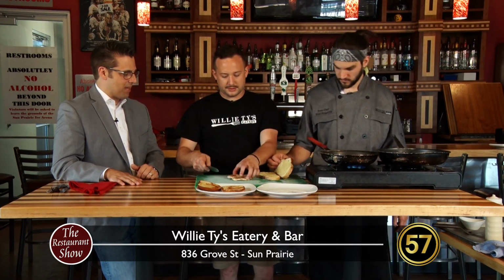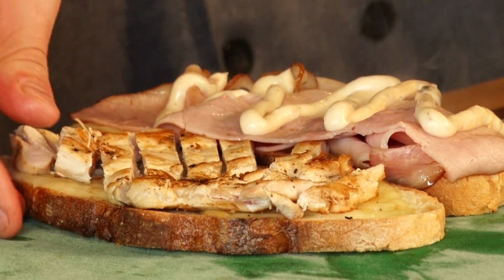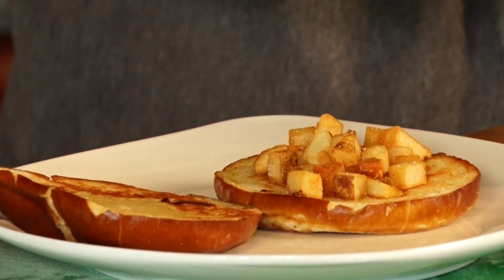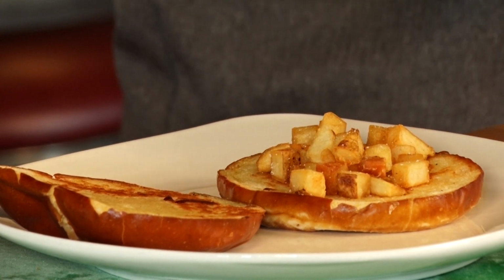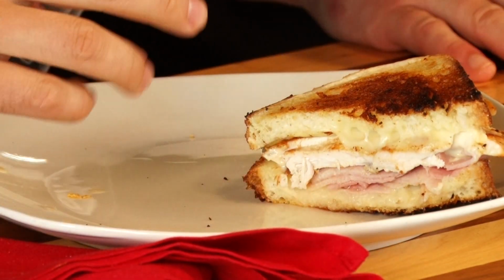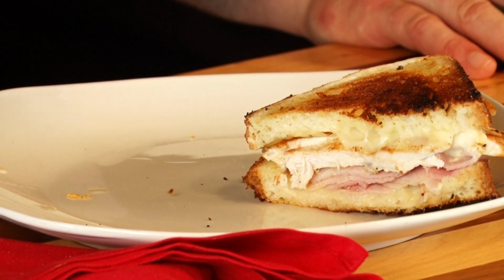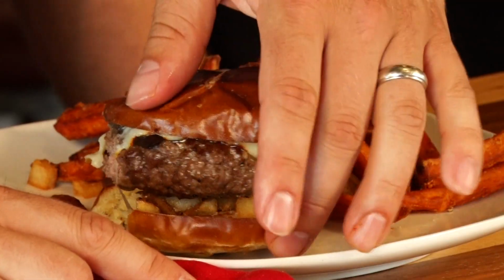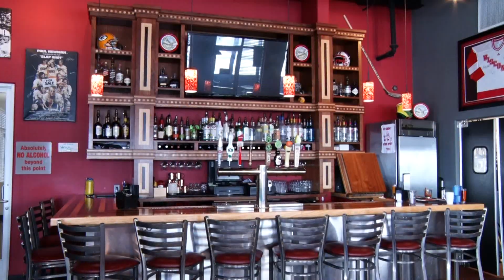WI57 | The Restaurant Show | 8-28-18 Willie Ty's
Chicken Cordon Bleu grilled Cheese and Munster Burger!